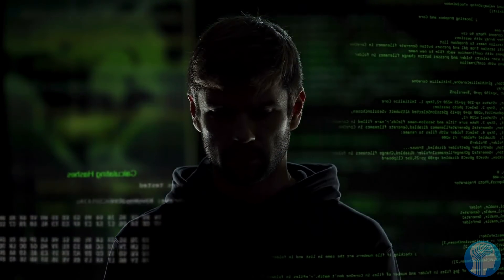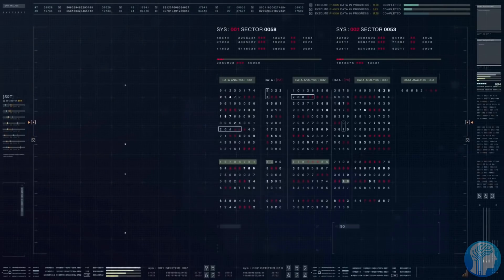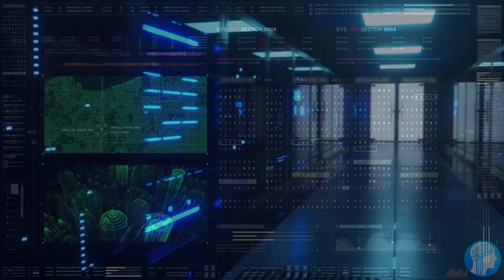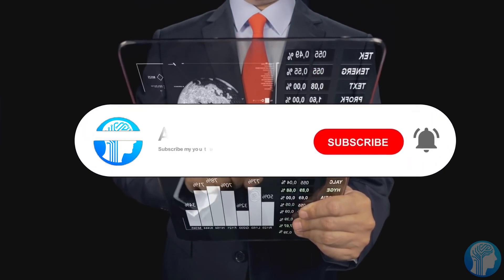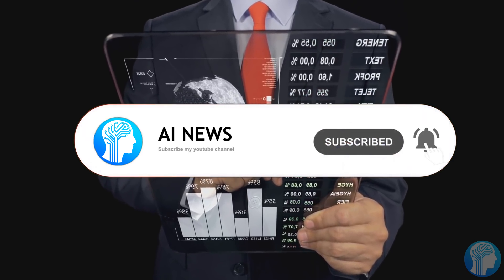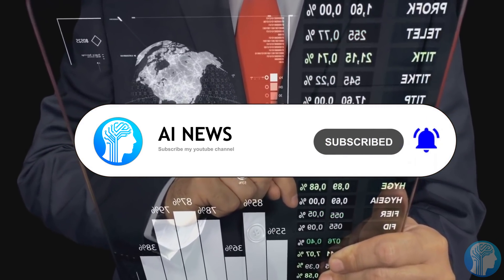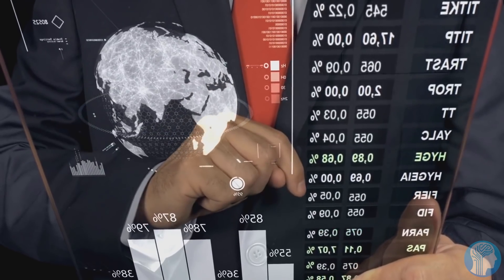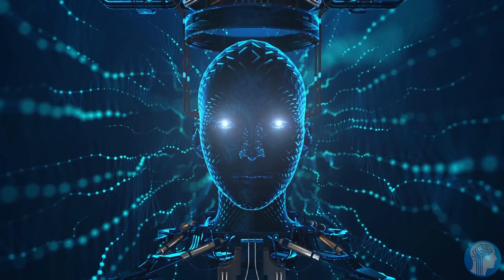How Programmers have become Obsolete - Deepmind AlphaCode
Deepmind released their new Programming Artificial Intelligence called AlphaCode inside of a Programming Competition and it managed to beat and surpass the majority of the programmers there by quickly solving really difficult coding challanges. This might be the first look into a world where most programming is done by AI while human programmers are just another industry of jobs that were made obsolete by AI.
TIMESTAMPS:
00:00 Is this the end for Programmers?
01:20 What are AlphaCode's Abilities?
03:01 Other AI Programmers
04:36 Are Programmers going to lose their jobs?
07:36 Last Words